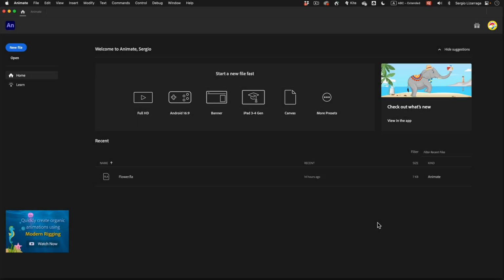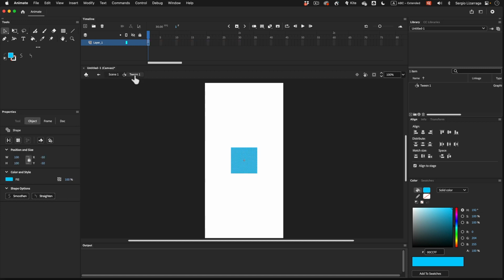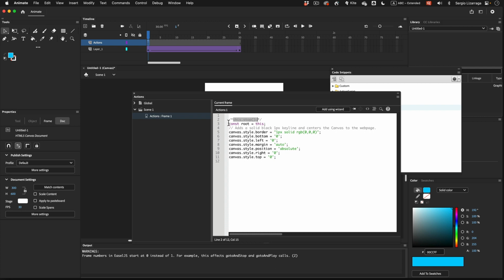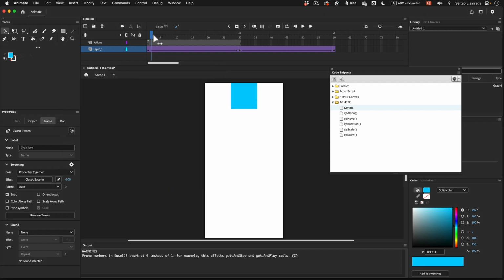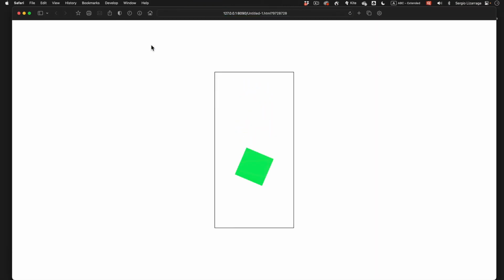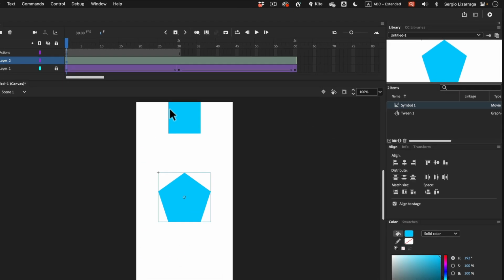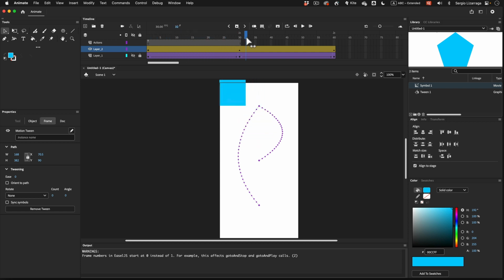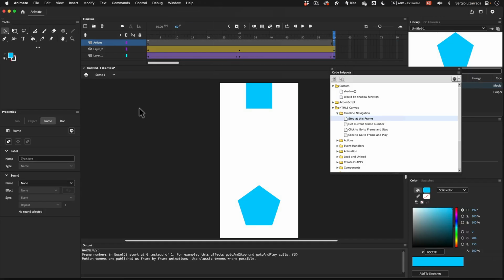Animation Tweens 1 of 3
Videos for in class exercise which explores basic animation methods in Adobe animate. This first video looks at the difference between Classic Tween  and Motion Tween  options.